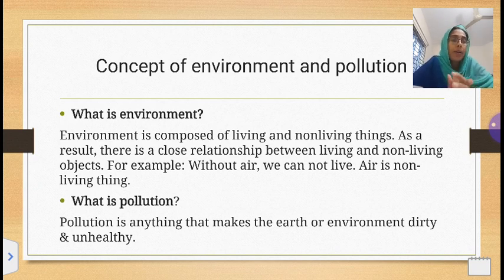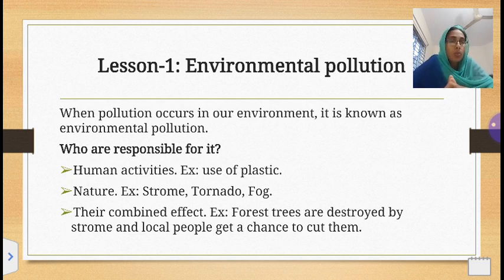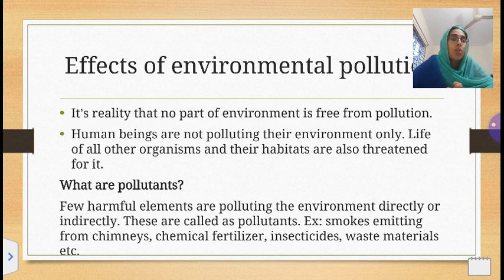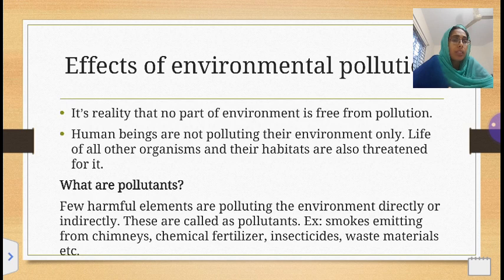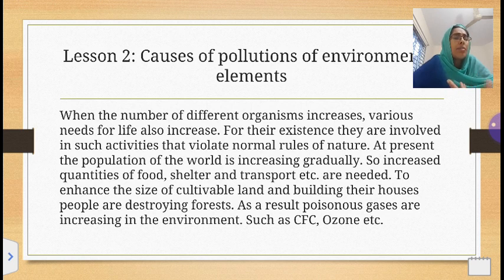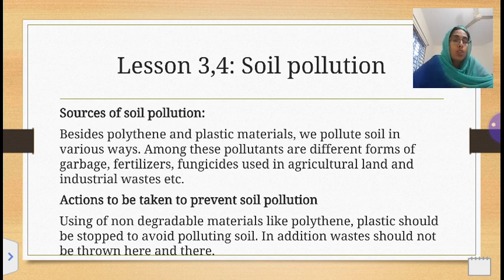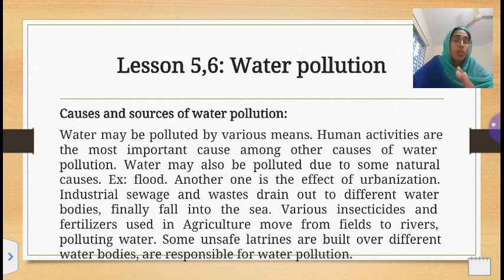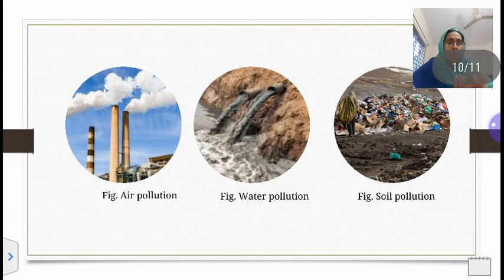Class 7 Science (chapter 13, part1) by HF miss